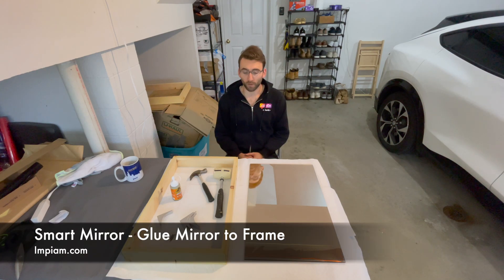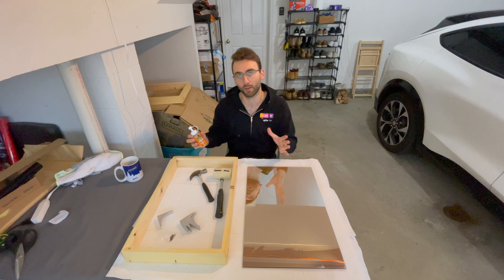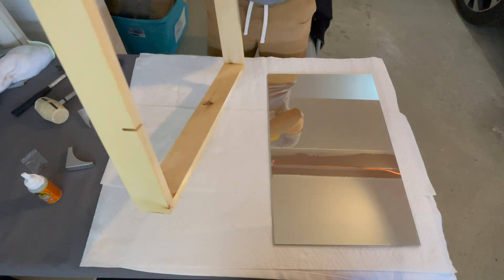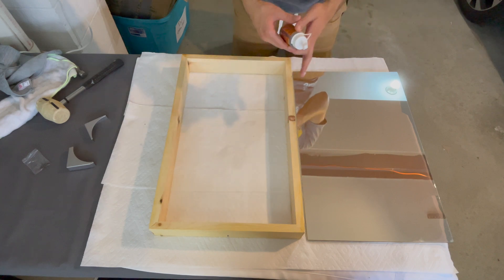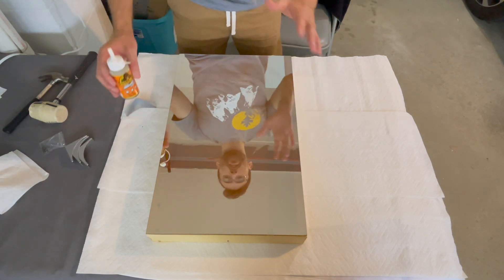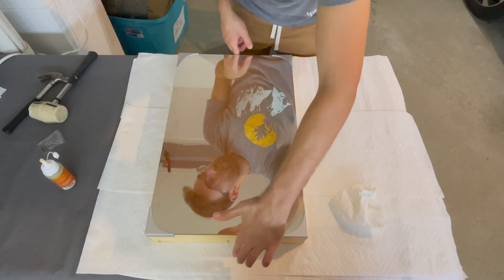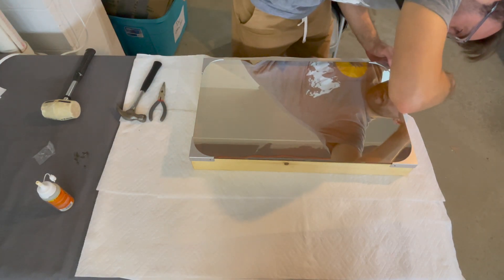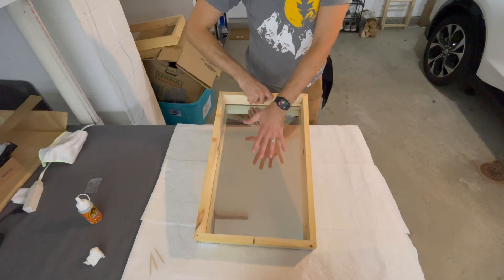Impiam - Glue Mirror to Frame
This tutorial goes over how to glue the One-Way Mirror to the Frame while constructing your Smart Mirror.